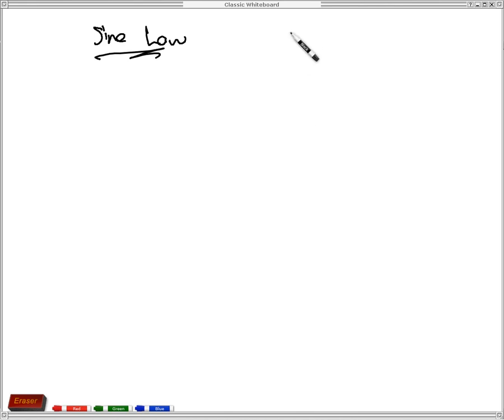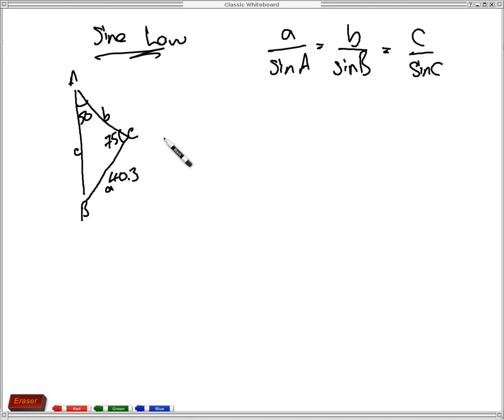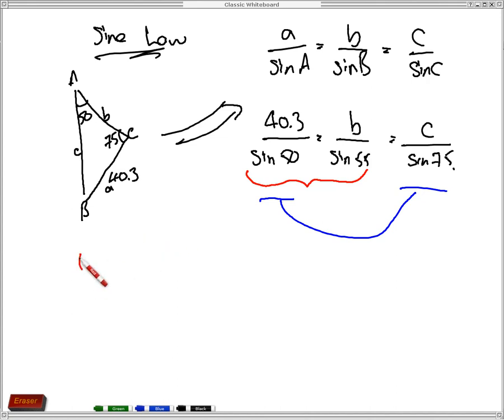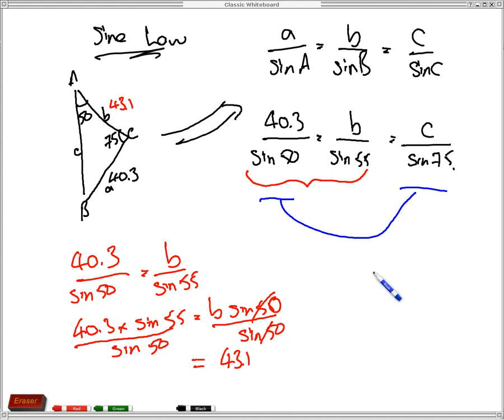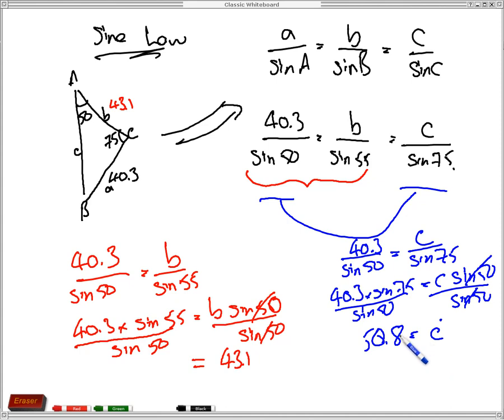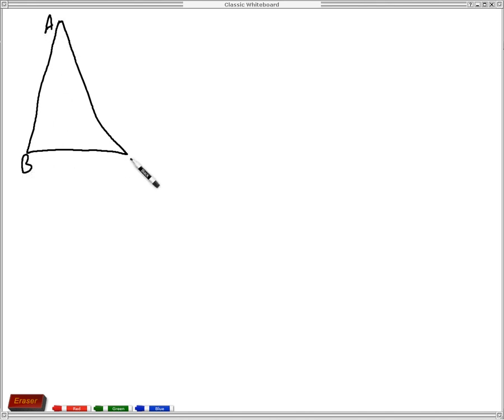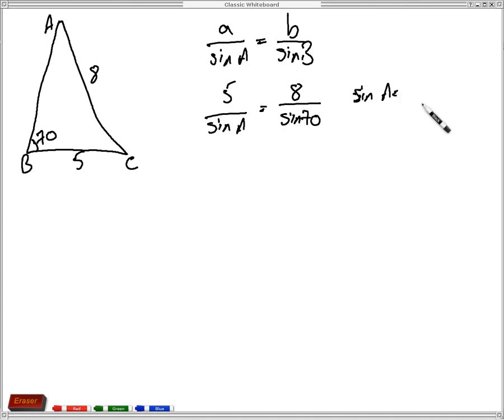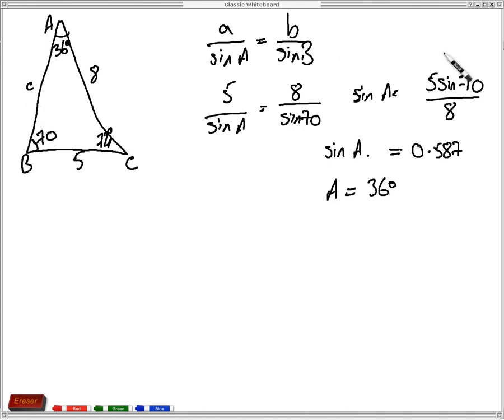Sine Law 1